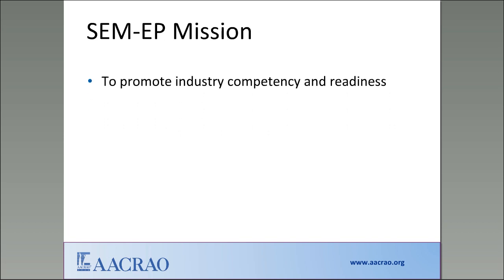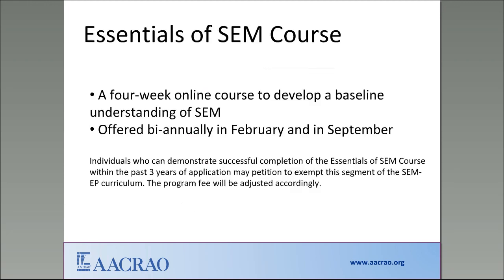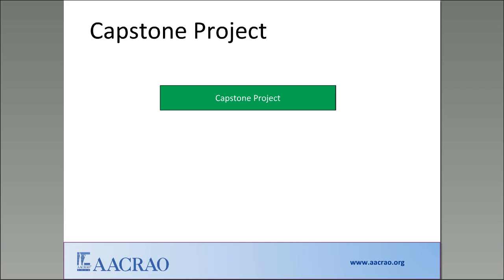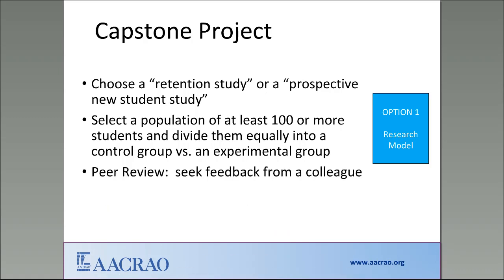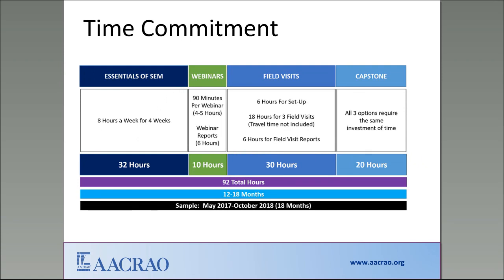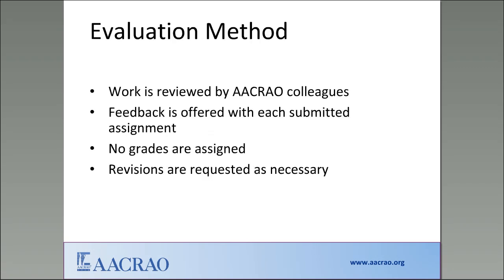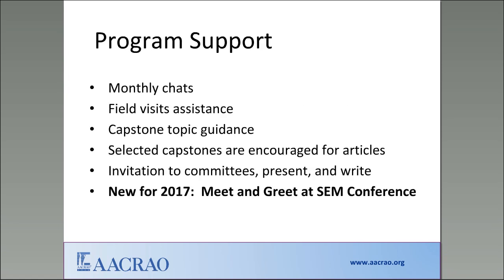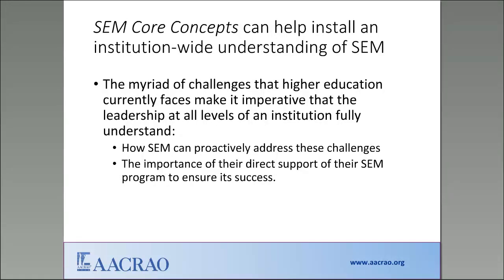Skills to Advance in Strategic Enrollment Management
Strategic enrollment management (SEM) is a key concept in the administration of higher education institutions today. SEM provides a unique framework for improving student and institutional outcomes by jointly enabling student access to and success in higher education, best business practices, and comprehensive institutional planning. This session will provide an introduction into AACRAO's SEM Endorsement Program (SEM-EP), an overview of the upcoming SEM Conference, and a glimpse from AACRAO's newest SEM publication, SEM Core Concepts.